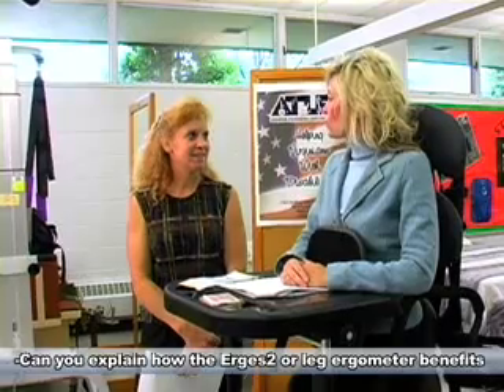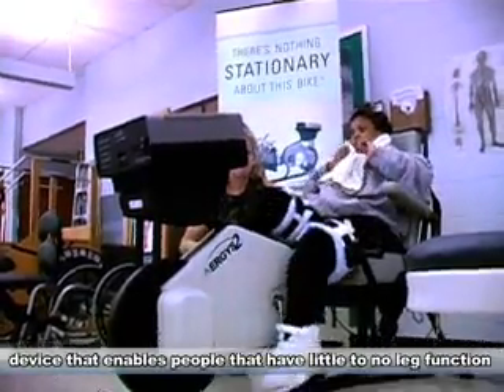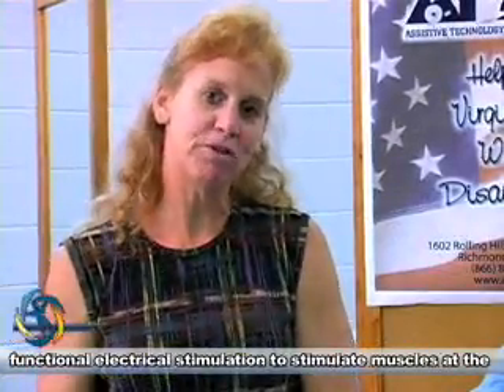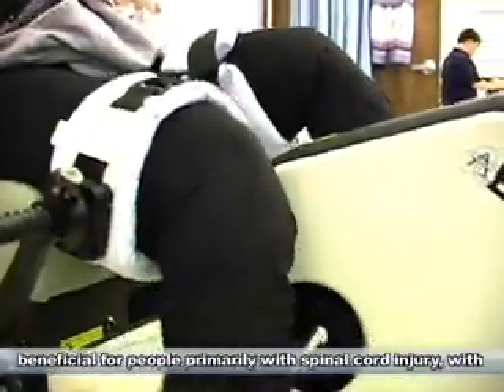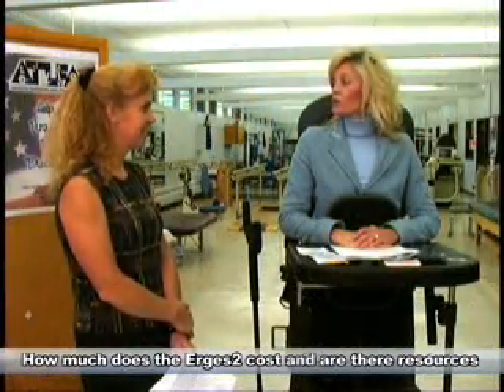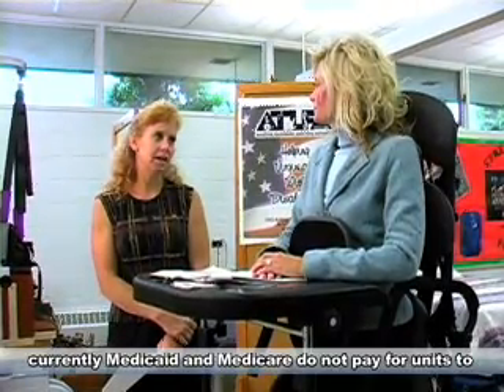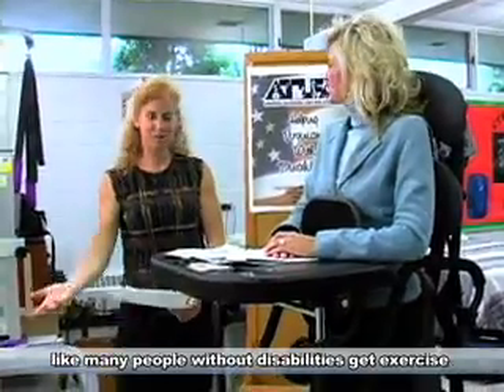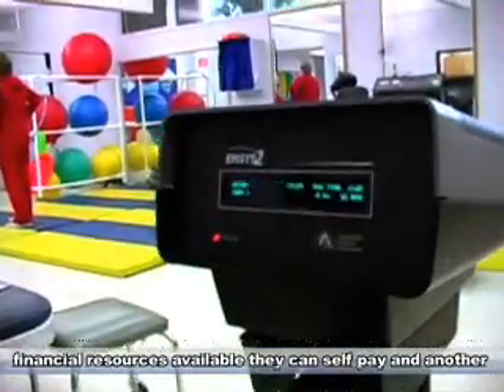WWRC CFES ERGYS®2 PROGRAM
The ERGYS® 2 Rehabilitation System uses computerized functional electrical stimulation (CFES) to allow persons with little or no voluntary leg movement to actively pedal a stationary leg-cycle ergometer. The clinician can choose from a number of workload regimes and biphasic stimulus waveforms to tailor the ERGYS® 2 to a client's specific therapeutic needs.